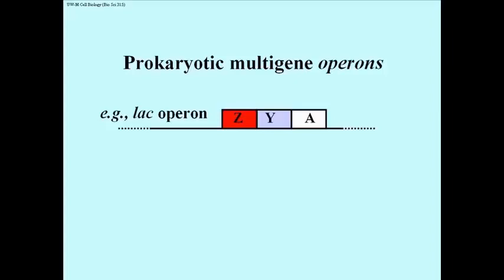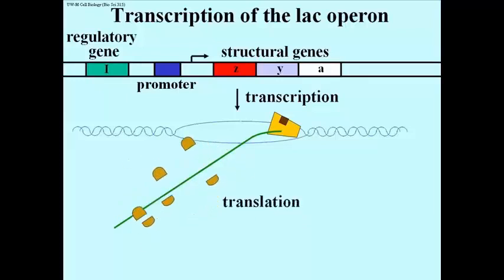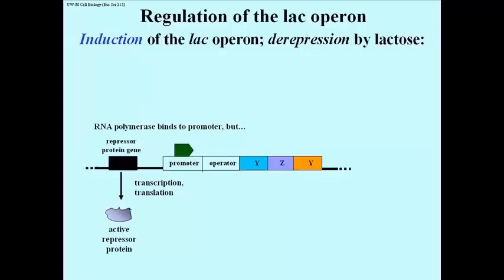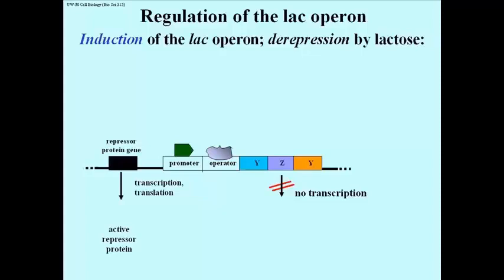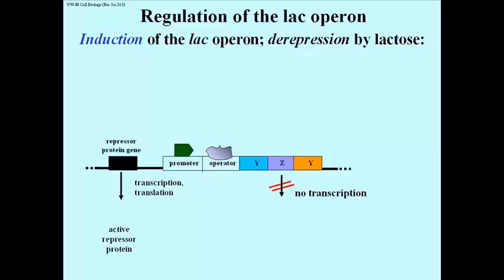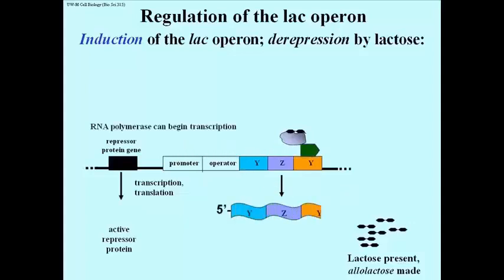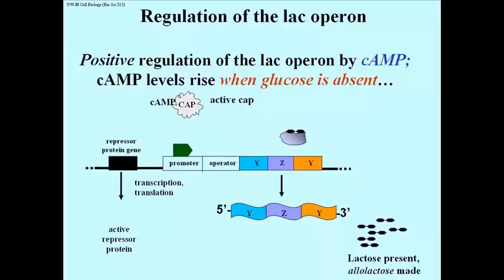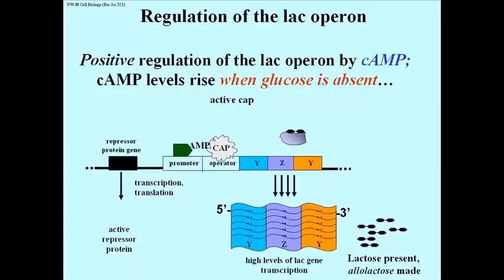217 Regulation of Lac Operon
Short Explanatory Voice-Over PowerPoint embedded in context in a free Creative Commons (CC-BY) interactive electronic textbook (iText).